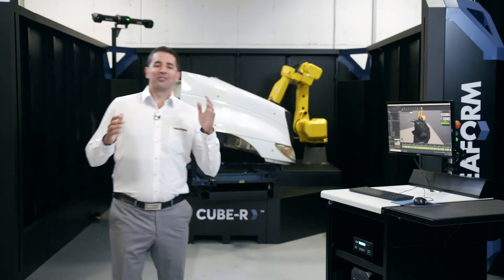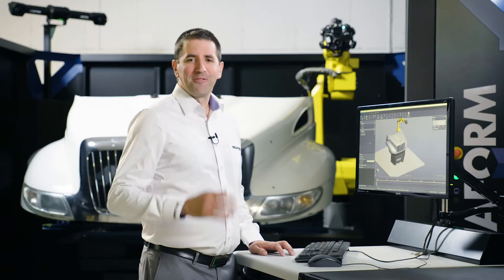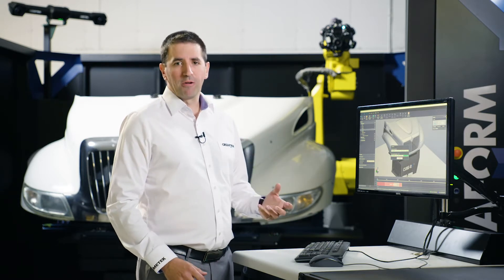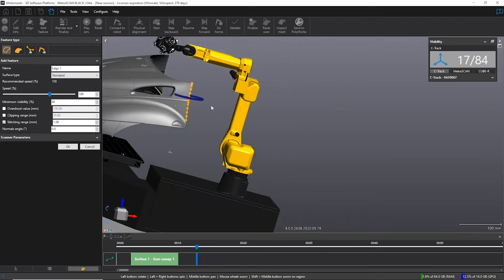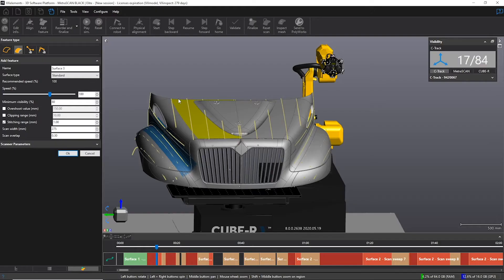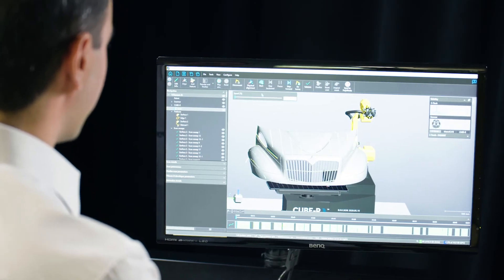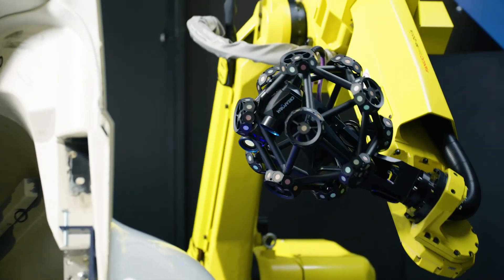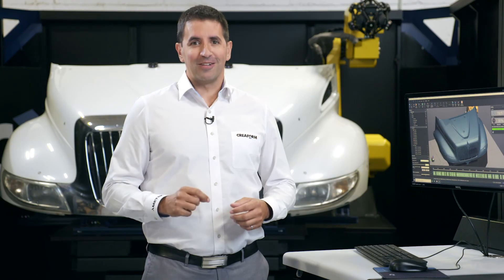Creaform’s MetraSCAN-R BLACK and VXscan-R: The ideal combo for automated quality control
Check out the MetraSCAN-R BLACK and VXscan-R in action as they a user inspect a part with a highly complex 3D geometry and reflective surface in under 3 minutes.